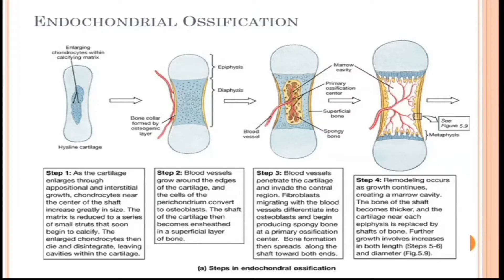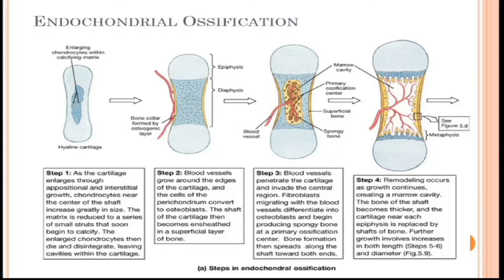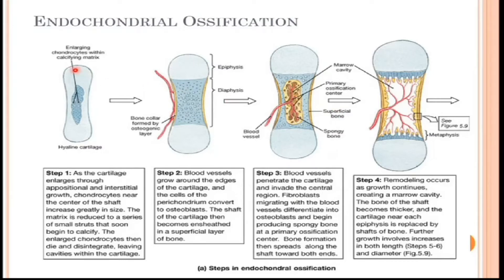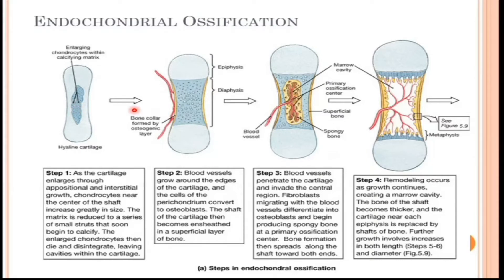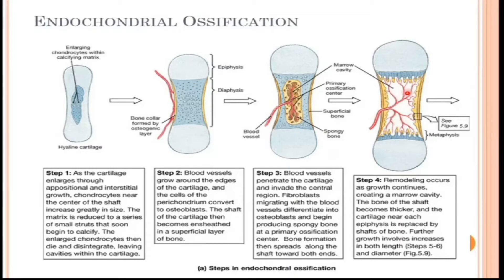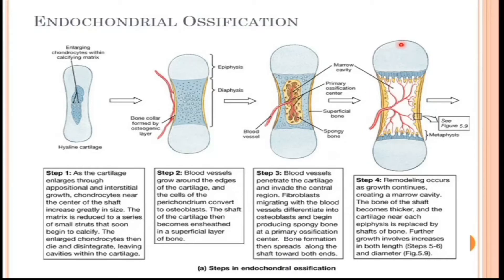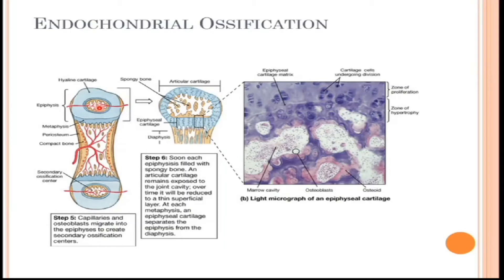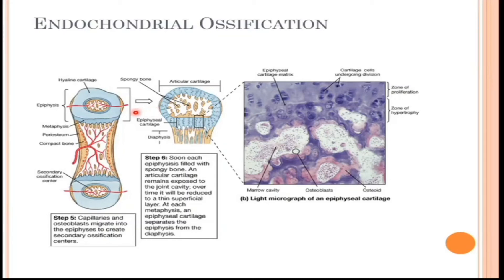Endochondral Ossification - Formation of Bone - Calcification of Cartilage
In this lecture the mechanism of bone formation by endochondral ossication is discussed.. This lecture briefly discusses the process of mineral reserves in bones, the postures and blood production in bone_marrow, Haemopoisis.

The is a series of class lectures on Chordate_Zoology course.